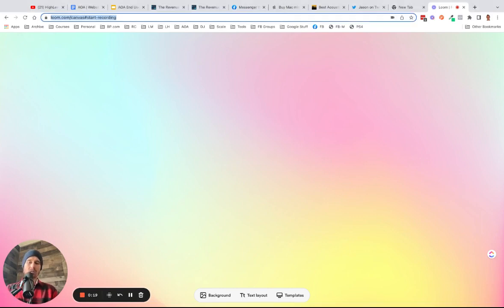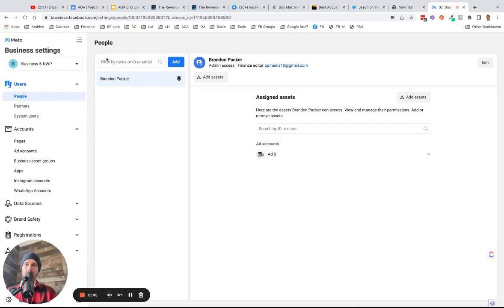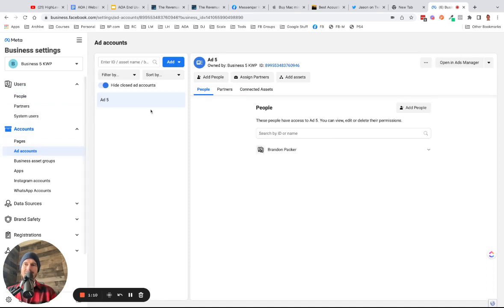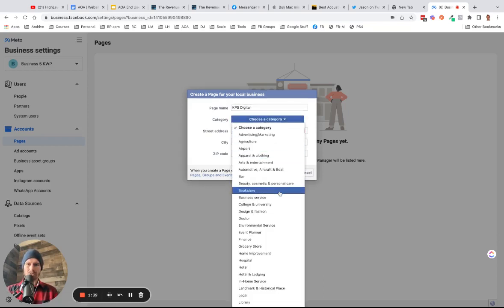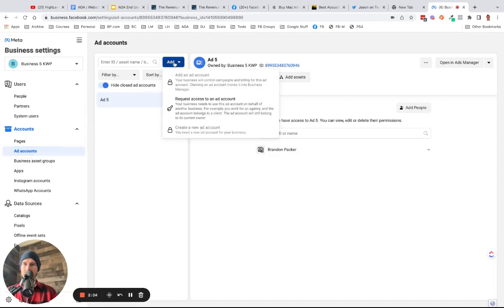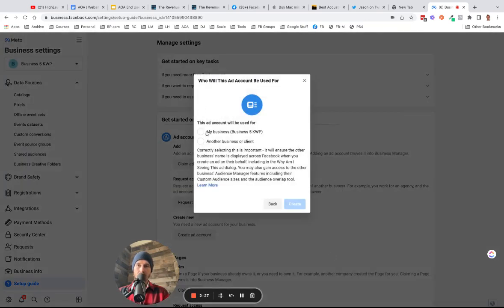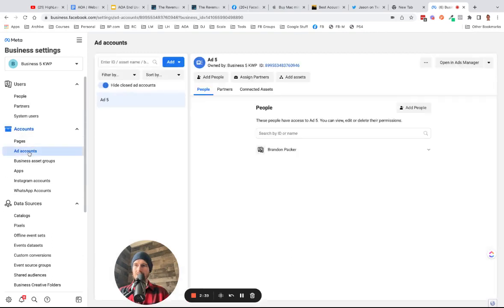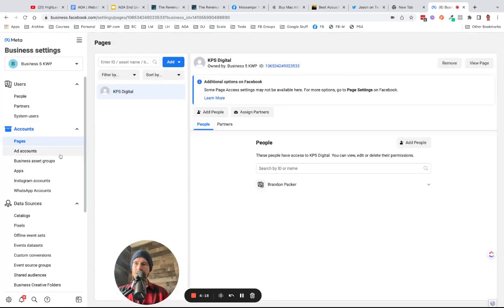Facebook Business Manager Set Up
In order to get started, you need a facebook business manager.